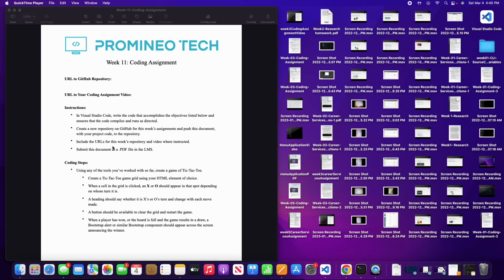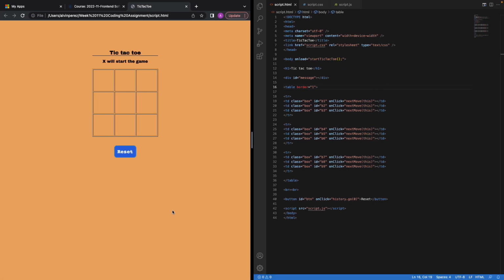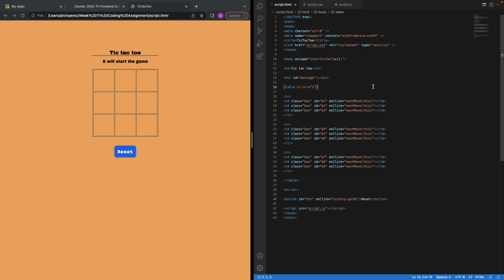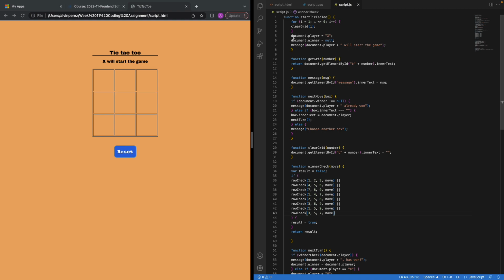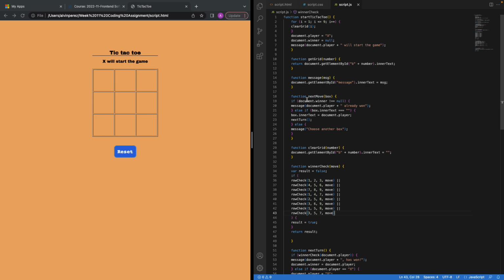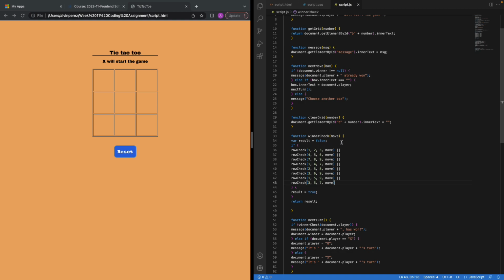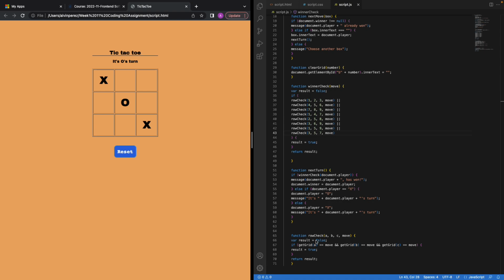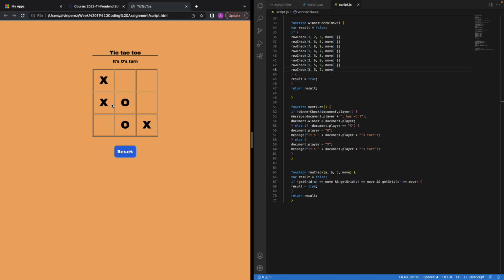Week 11 Coding Assignment